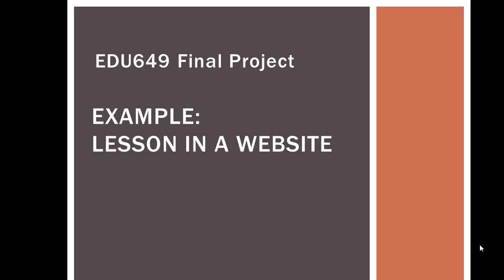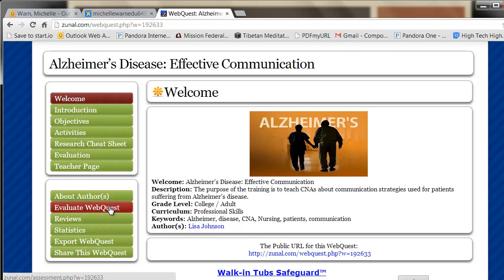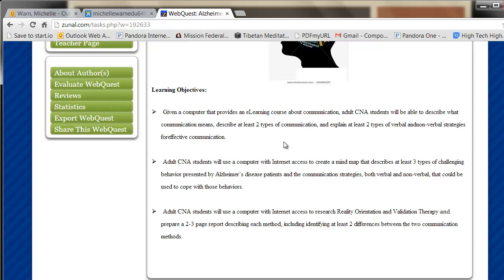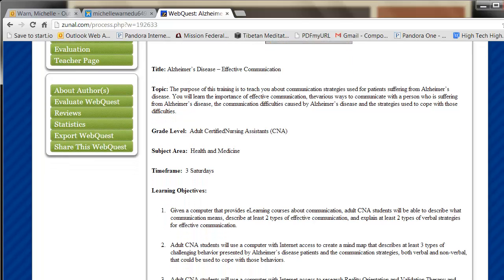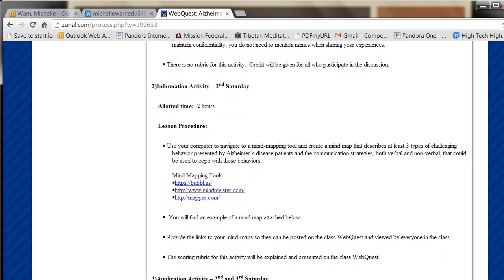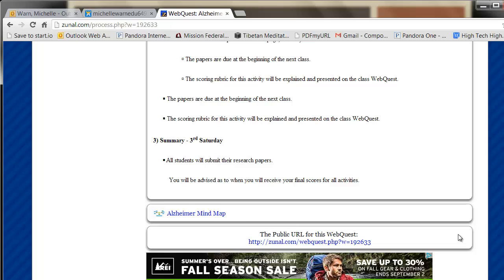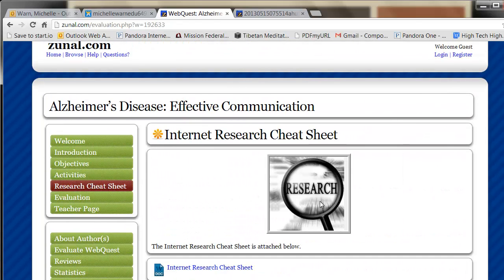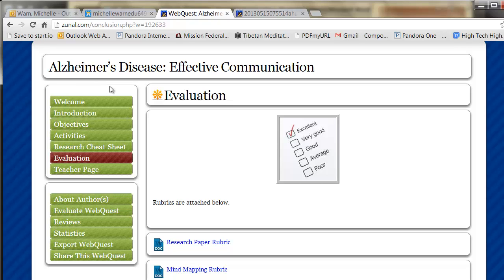EDU649 Final Project Example Web Site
This is an example of a Final Project Website for the EDU649 class